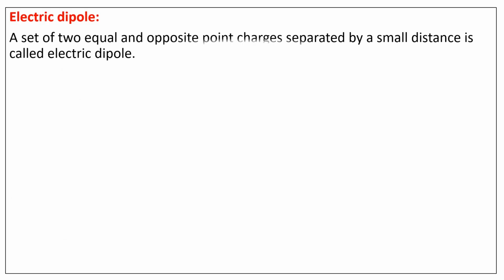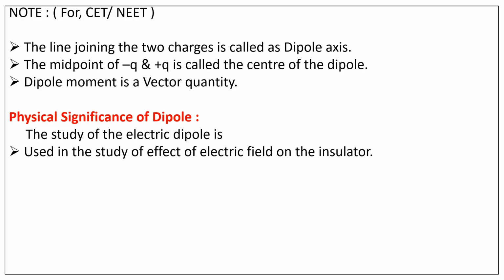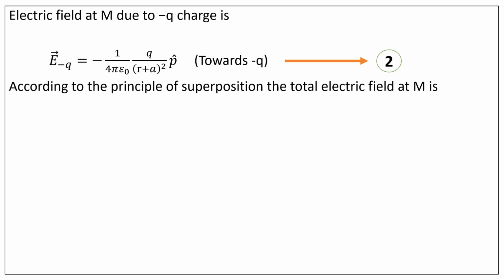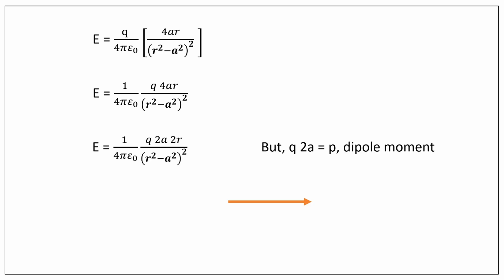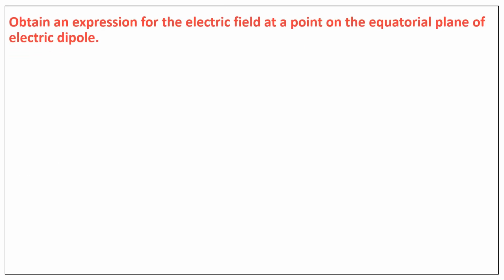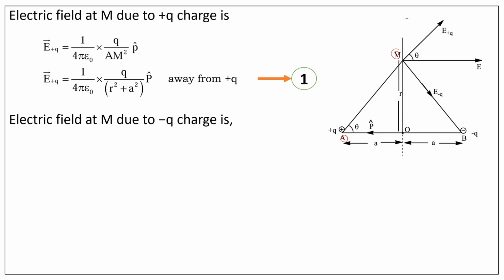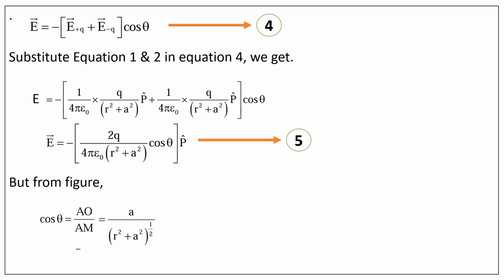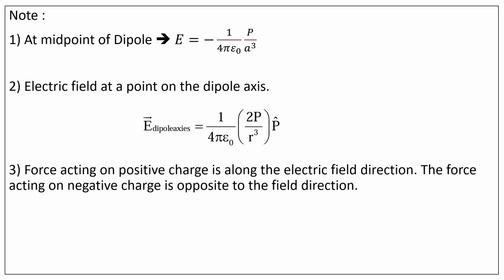Class 12 Physics || 2nd PUC Physics Chapter 1|| Electric charges and Fields class 12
Class 12 Physics || 2nd PUC Physics Chapter 1|| Electric charges and Fields class 12 | class Physics Derivations
ELECTRIC CHARGES AND FIELDS in One Shot - All Concepts & PYQs || NEET Physics Crash Course

Score 150+ Marks in NEET 2025 Physics🔥 | Last 30 Days Strategy that 100% WORKS!🤫

ELECTRIC CHARGES & FIELDS in ONE SHOT || All Concepts, Tricks & PYQ || Ummeed NEET
How to study Physics effectively in the last 30 days
High-scoring & easy chapters you must not skip
Time-table for Physics practice + revision
Best PYQ strategy & mock test methods
Common mistakes students make while preparing
Proven techniques to solve MCQs in less time
How to Improve NEET Physics Score
NEET Last 30 Days physics Masterplan
Can i still crack neet 2025 if i start now
How to score 150+ marks in neet physics
Neet 2025 physics strategies
Physics PYQ Solving Strategy

1:06 Electric dipole
1:33 Electric dipole moment
2:53 Physical Significance of Dipole
3:12 Dipole Field
3:26 Obtain an expression for the electric field at a point along the axis of dipole
8:53 expression for the electric a point on the equatorial plane of electric dipole.

Introduction to Electric Charges and Fields
Electric Charge
Coulomb’s Law
Forces between Multiple Charges
Electric Field
Electric Field Lines
Electric Flux
Electric Dipole
Coulomb's law
Columb's law in vector form
Importance & Limitations of Coulomb's law
Permittivity of a medium
Relative Permittivity or Dielectric Constant
Difference Between Charge and Mass
physics chapter number 1
best electric
in physics
power cord
power electronics one shot
study +
physics paper 12th class 2025 answer key
important derivations class 12 physics 2025
physics weightage class 12
class 12 physics answer key
biology crash course neet
velocity and acceleration calculus
electric field a level physics
derivations of
complete 12 physics neet one shot
modern physics one shot class 12
most important derivations in physics class 12
class 12 physics board important topics
neet complete physics one shot
physics previous year questions class 12
Electric charges and Fields class 12
Compete physics one shot class 12
all derivations of physics class 12
phy imp questions class 12
ncert highlights physics class 12
electricity a level physics
physics for electronics engineering
class 11 physics ch 3
electric charges and field by pawan sir
class 12 physics chapter electronics
class 12 physics chapter 1 explanation one shot
class 12 physics chapter 1 full explanation
class 12 physics chapter 1 electrostatics
class 12th chapter 5 maths